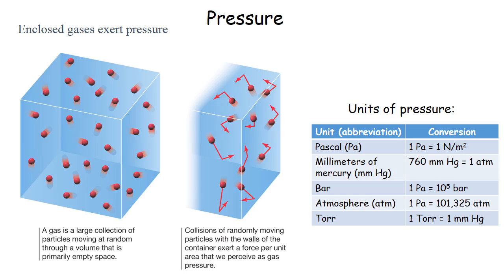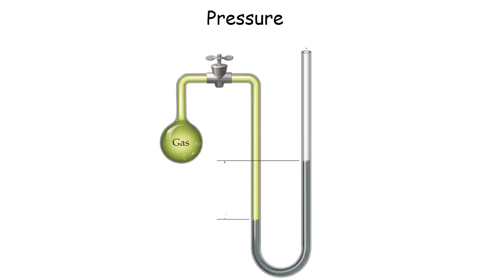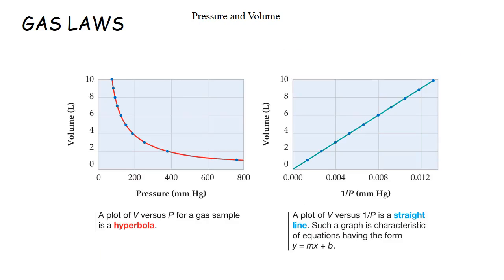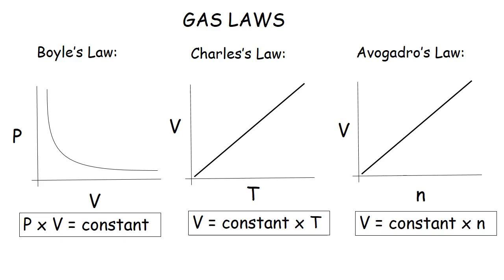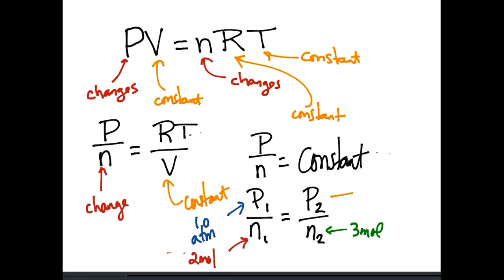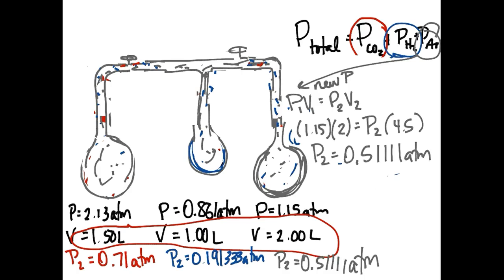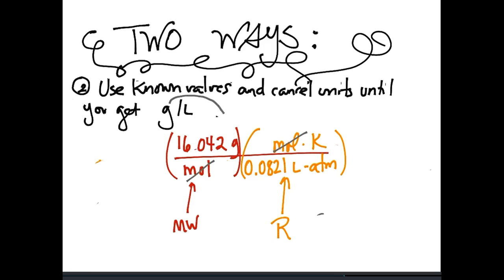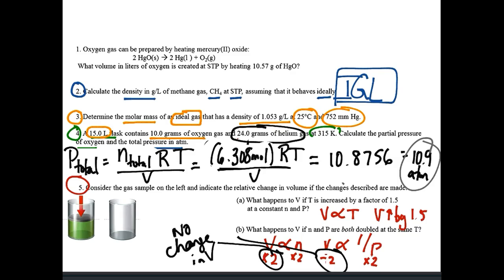50 gas laws 1